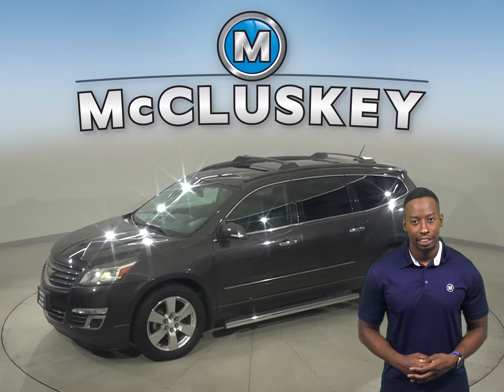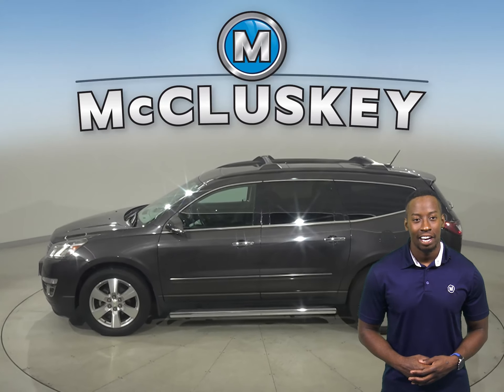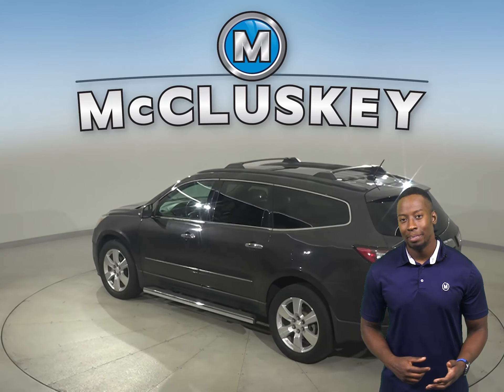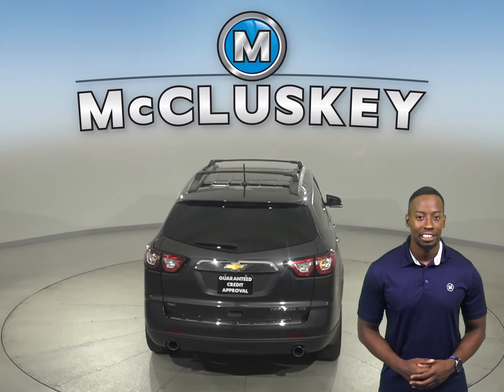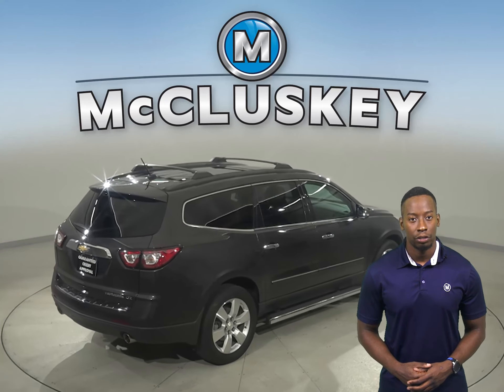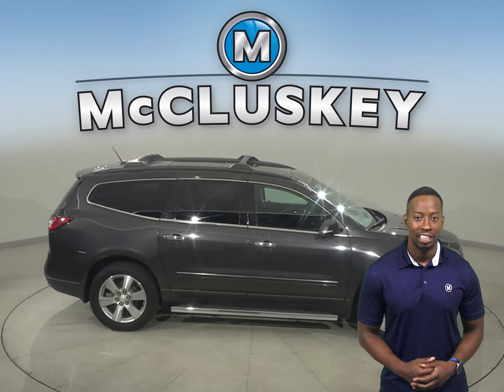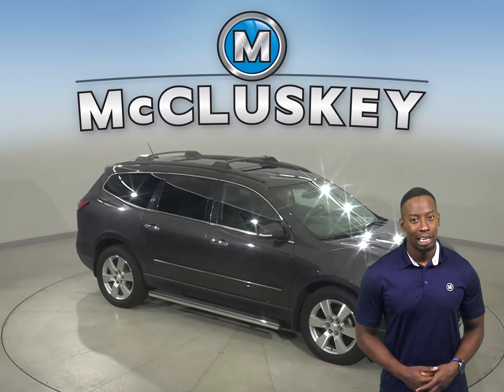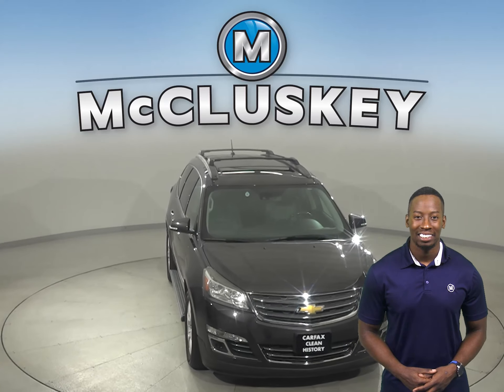A29201QP Pre-Owned 2014 Chevrolet Traverse LTZ AWD 4D Sport Utility For Sale, Review, Test Drive